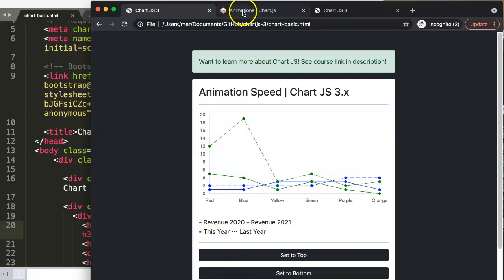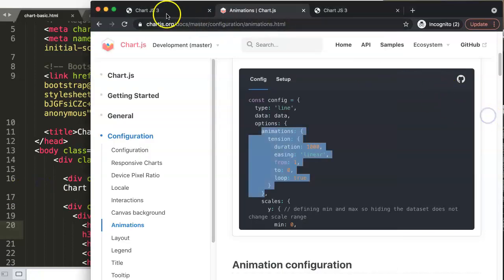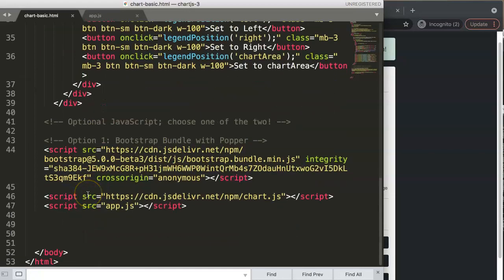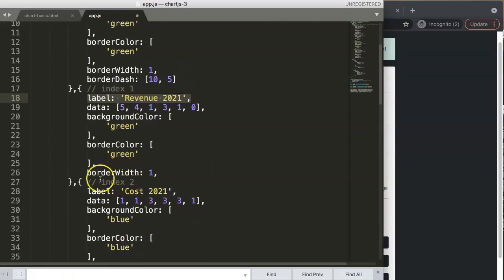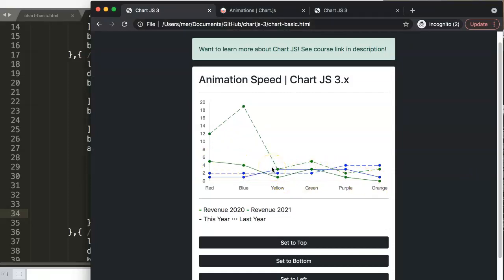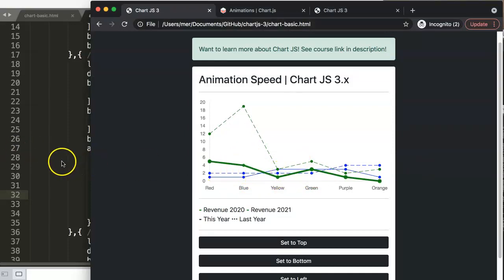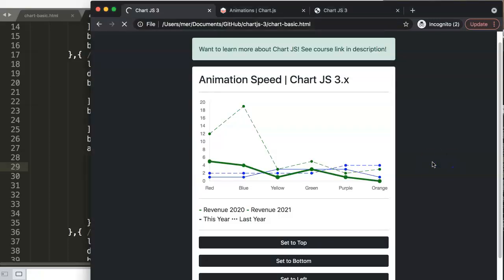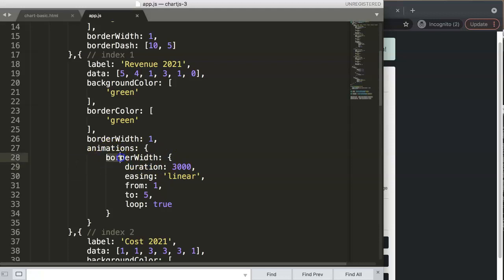Chart Animation Speed Chart JS 3 | ChartJS 3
Chart Animation Speed Chart JS 3 | ChartJS 3. In this video we will explore how to use the newly chart JS version 3. Which is exciting but it has some differences. We will be looking at how to control the speed of an animation. Controlling how to slow the speed and increase the speed of the animation. Which we will set in mili seconds (ms).

Chart JS Dashboard Series:
👍 Most Liked Video Series: